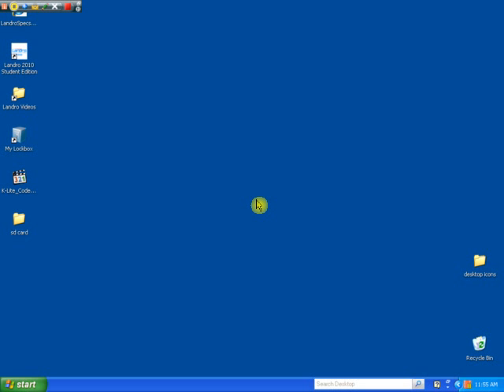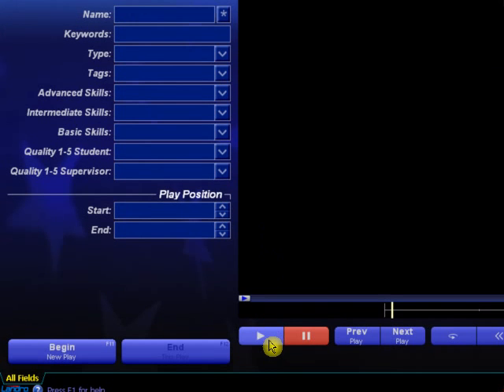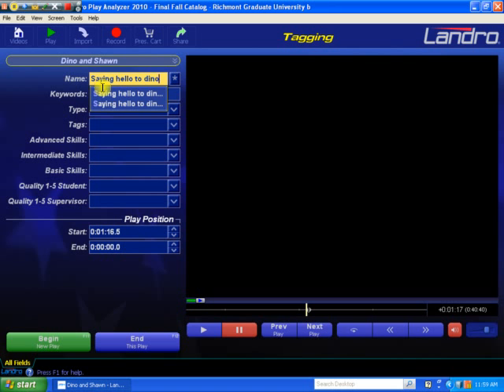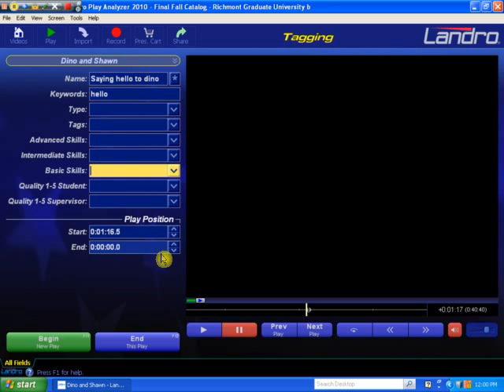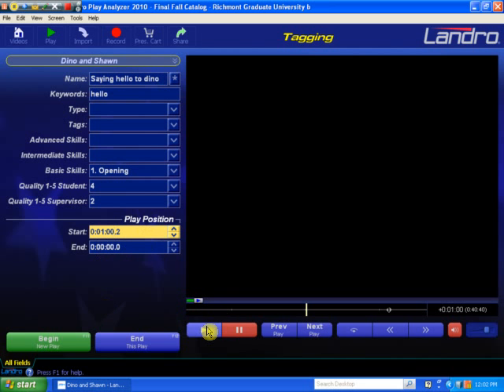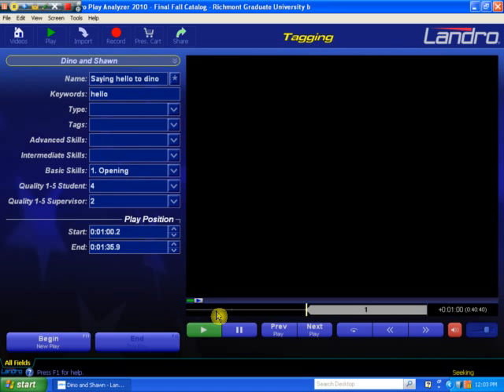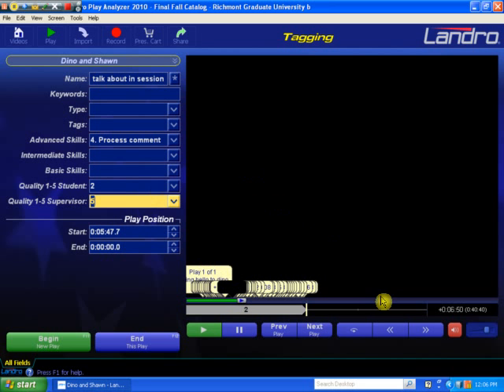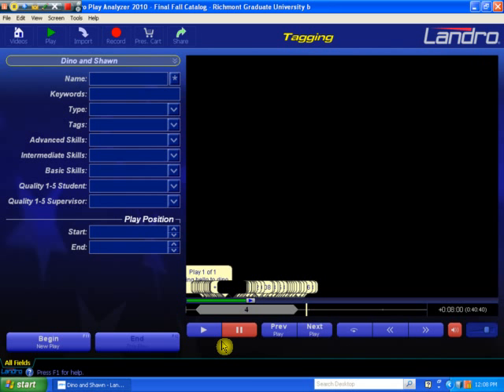5b-part1 Tagging within Landro.FLV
Step 5b- Part1 (Editing video in Landro)
Tagging a video within Landro.
This process works for all versions of windows.
I suggest you switch the video quality to 360p or 480p. It is really hard to view the video in 240p.
Split because file was to long.